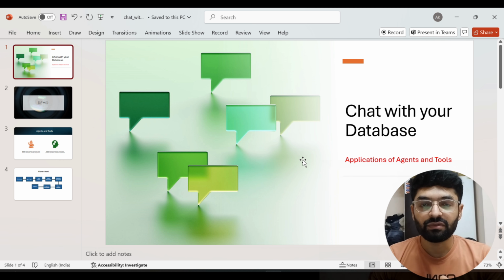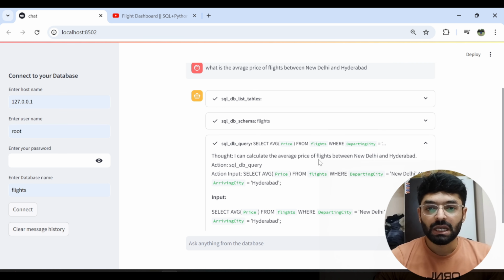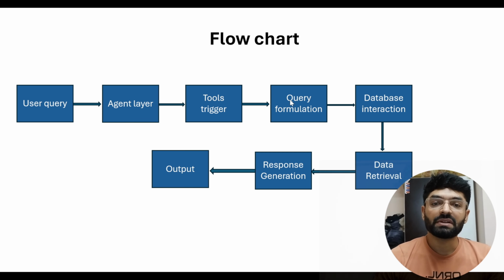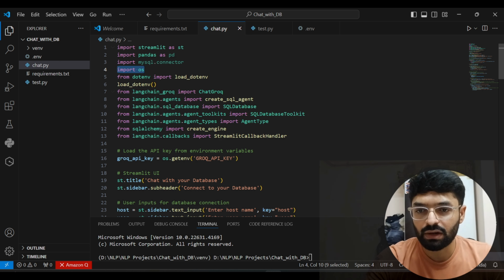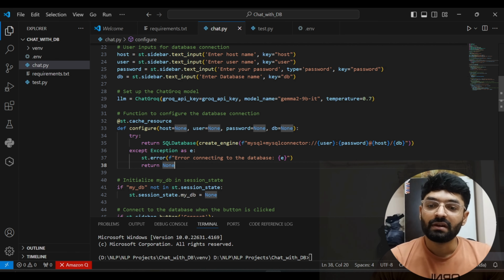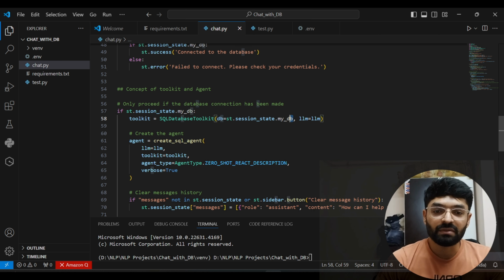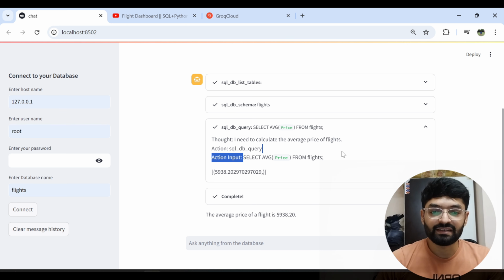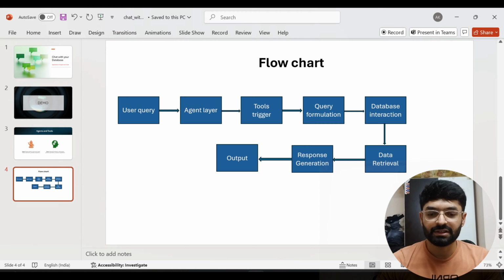Chat With Your Database || Application of Agents and Tools || Generative AI Projects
In this project, I built an AI-powered chatbot that allows users to interact with their MySQL database using natural language queries. Using Streamlit for the interface and Langchain for the language model integration, the app seamlessly converts user inputs into SQL queries and retrieves data from the database. This project leverages the Groq language model (ChatGroq) and the SQLDatabaseToolkit to provide a zero-shot, intuitive querying experience. It’s ideal for simplifying database interaction without needing SQL expertise.